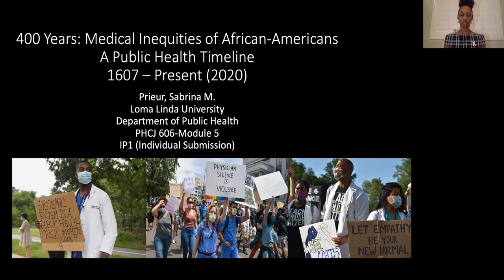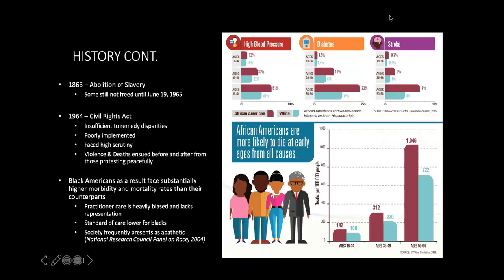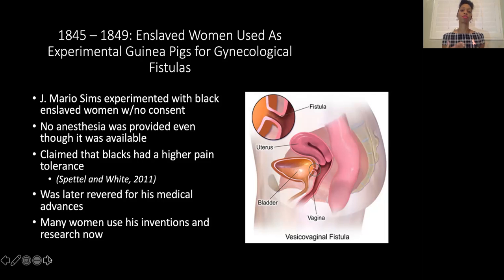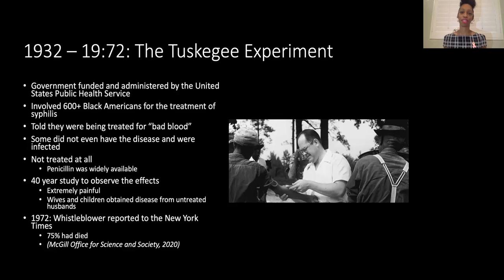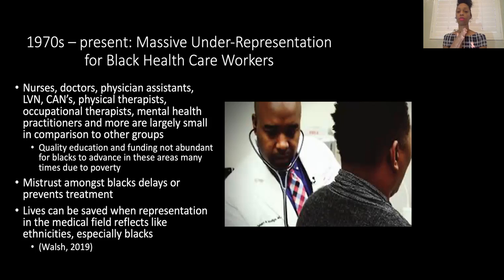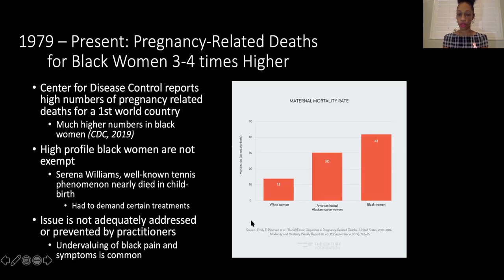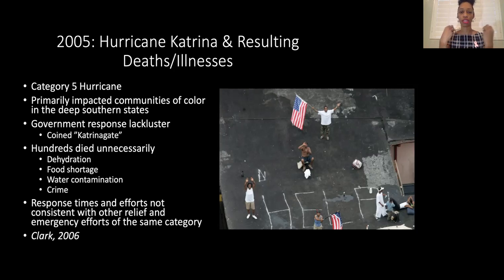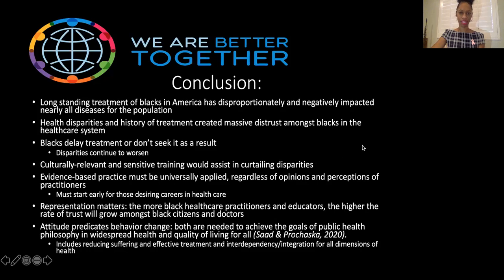400 Years: A Timeline of the Medical Inequities of African-Americans in America (1607 – 2020)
PRIEURSabrina-PHCJ606-IP1Presentation

Details the morbid history of medical injustices, social perceptions, and healthcare in the United States towards African-Americans/Blacks